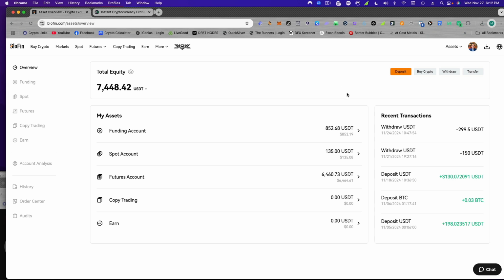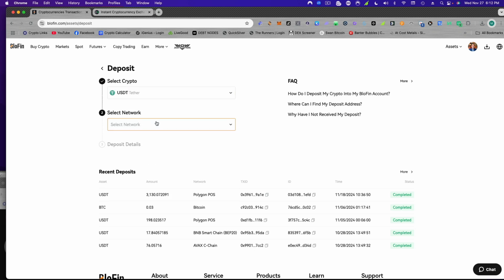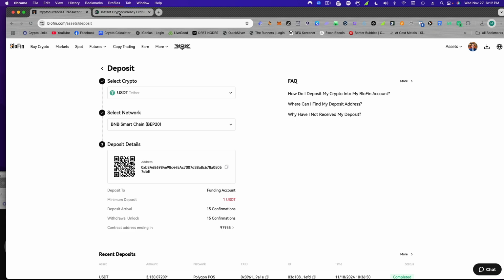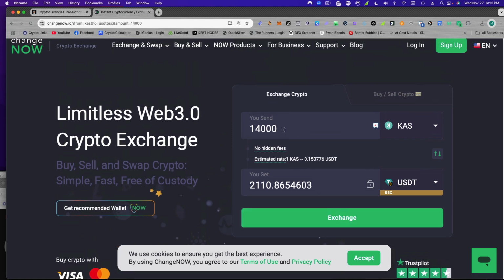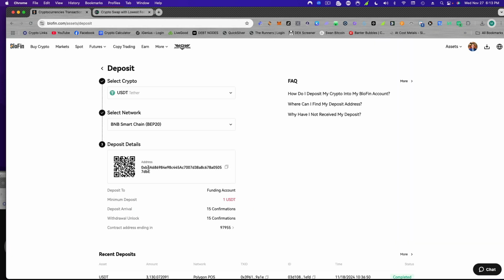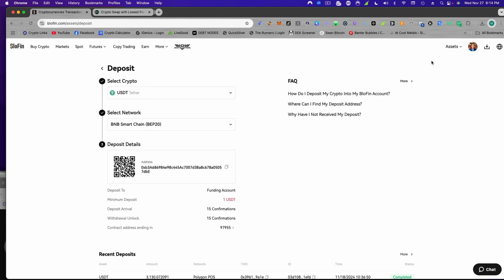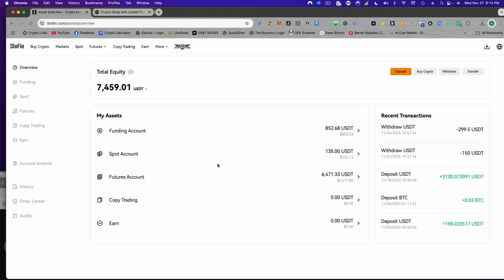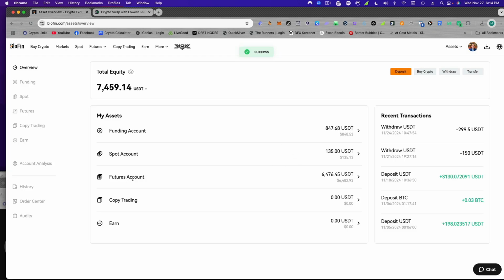How to Use Change Now To Swap Crypto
Get the lowest prices on Gold & Silver here by joining our club!

Join my free Skool community to get training, education, and find out exactly when I buy different

This is not financial, investing, or tax advice. Always consult a professional when it comes to money and investing